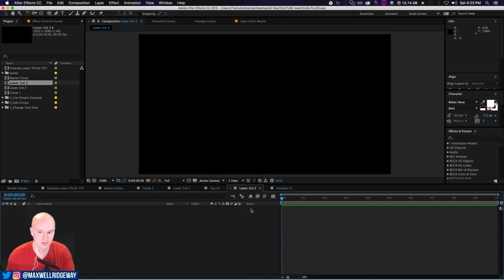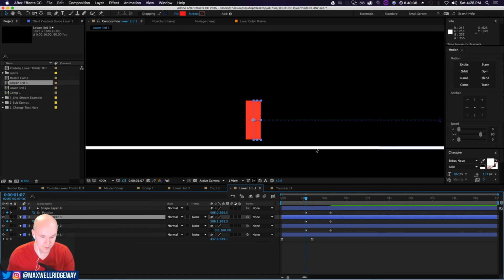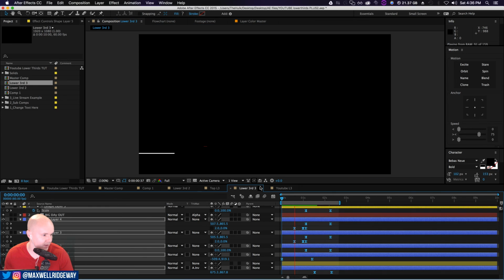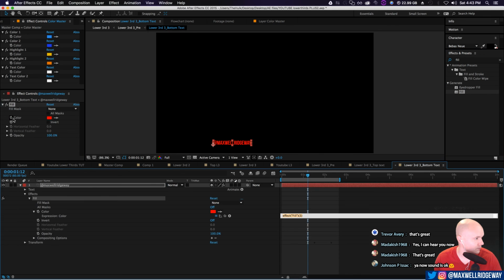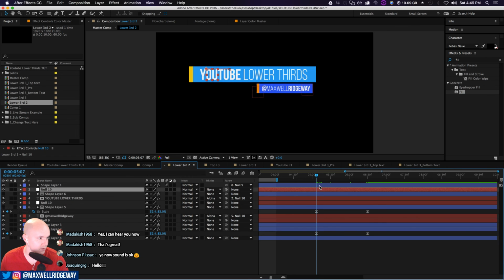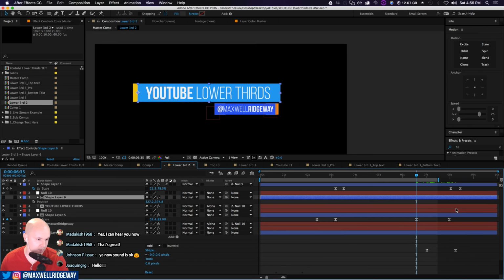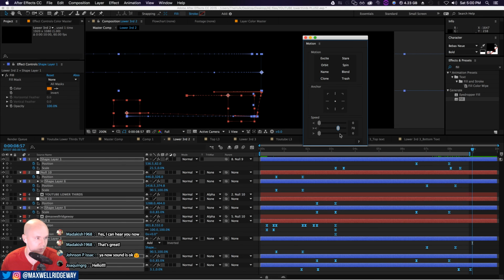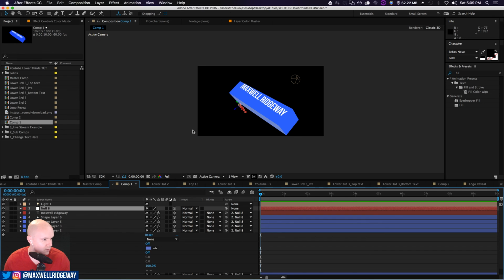Maxwell Ridgeway's Live Stream #4- After Effects!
Let's give this a go.

💡 Have a video idea? Tell us in Discord or send it

Follow the editing stream on twitch!